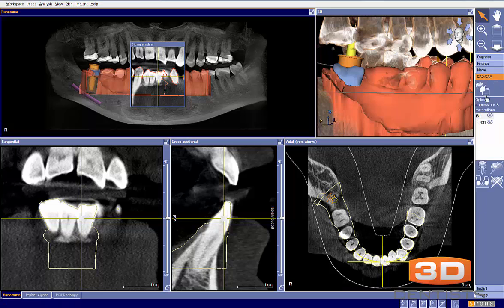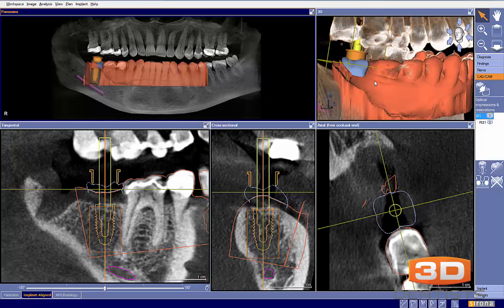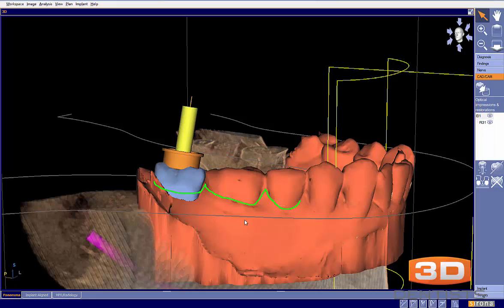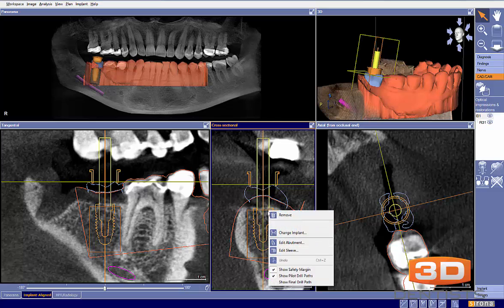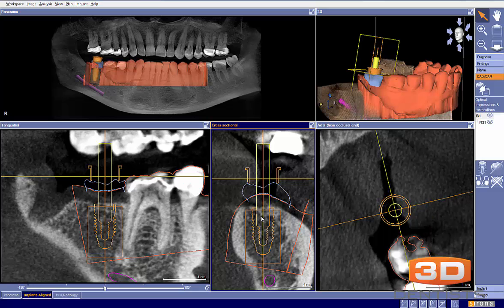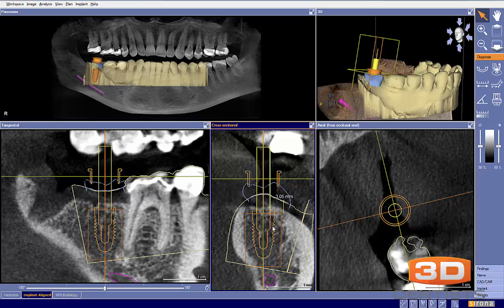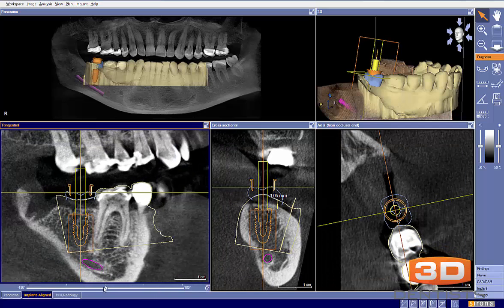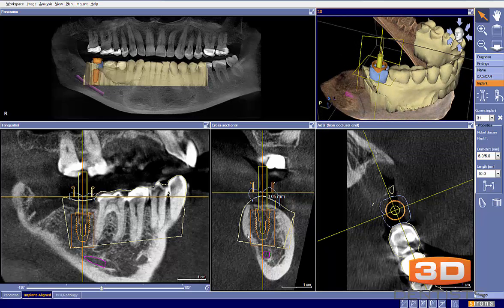Implant Plan Review - Site #31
This video walks through a few minor changes in a virtual implant plan.

Specifically we touch on the NEED for subcrestal placement due to restorative space and proper emergence profile.